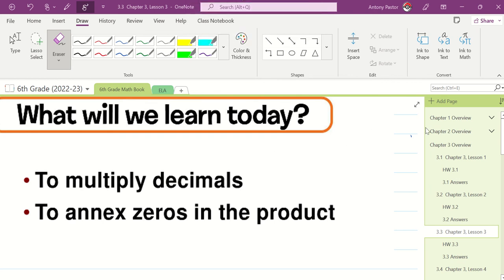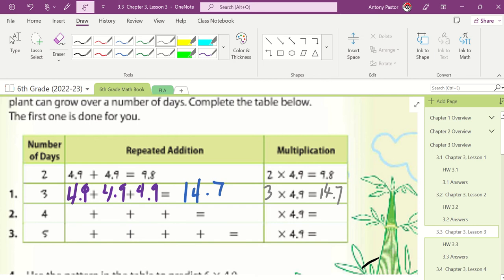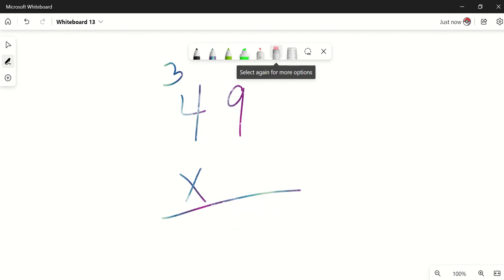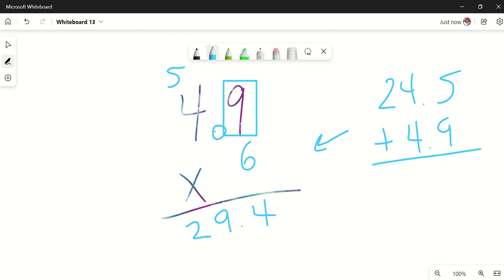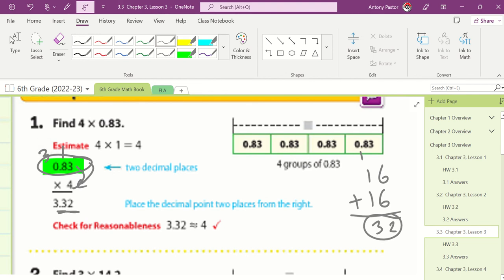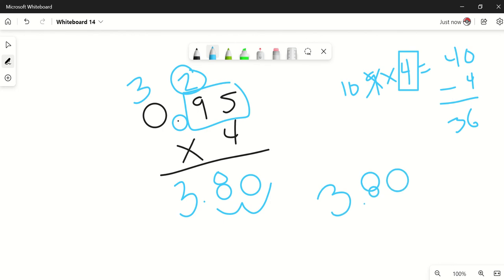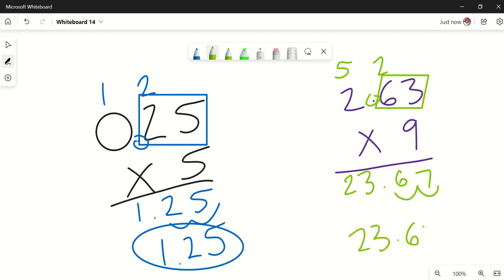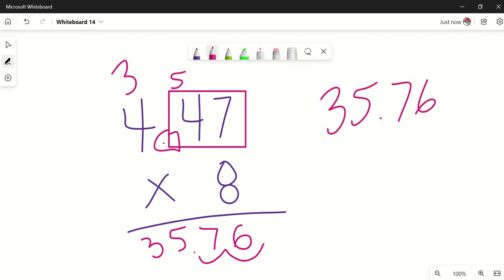6th Grade: Ch 3, L3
Essential Question
HOW can estimating be helpful?

Content Standards
6.NS.3

Mathematical Practices
1, 3, 4, 5, 6